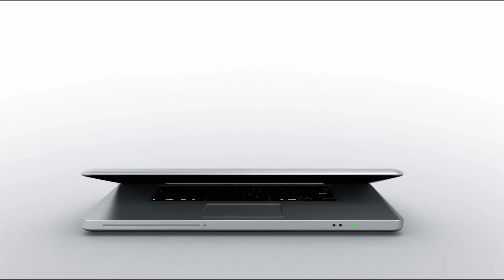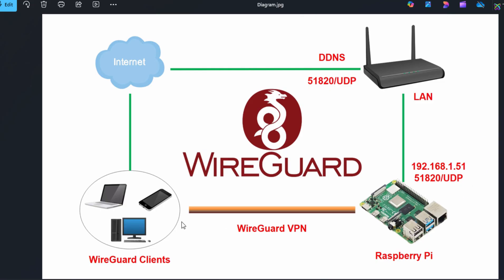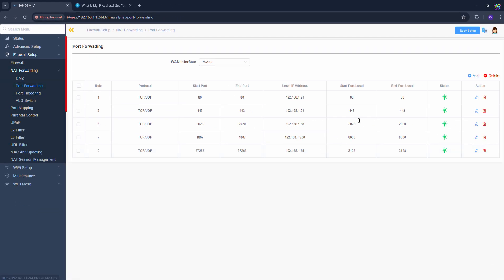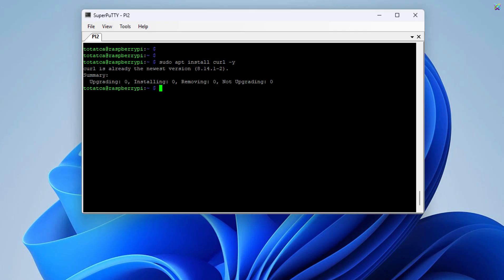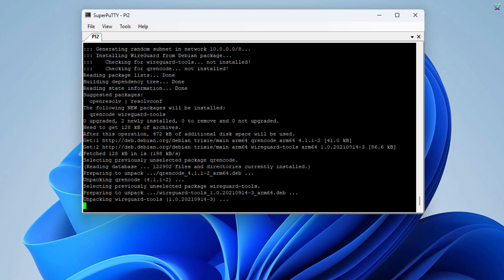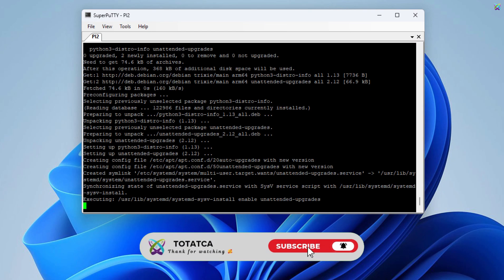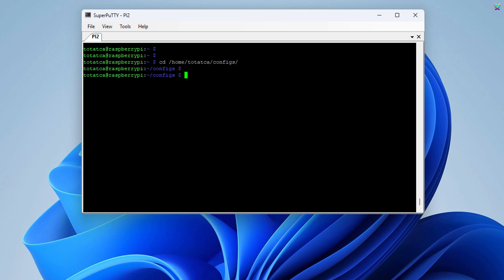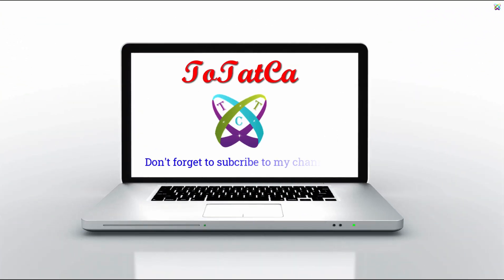How to Build Your Own VPN Server with WireGuard on Raspberry Pi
WireGuard is a modern, lightweight, and highly secure VPN protocol that’s quickly gaining popularity for its speed and simplicity.

In this video, I’ll walk you through how to turn a compact Raspberry Pi into a fully functional WireGuard VPN server.
With this setup, you’ll be able to access your home network remotely, encrypt your internet traffic, or simply explore a cool Raspberry Pi project.

It’s a powerful way to build your own private VPN — fully under your control.